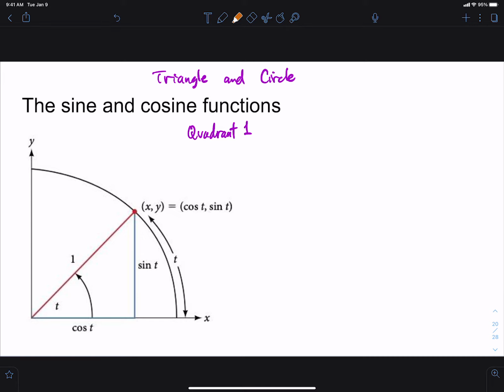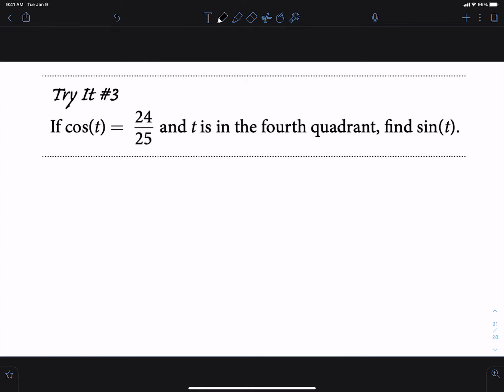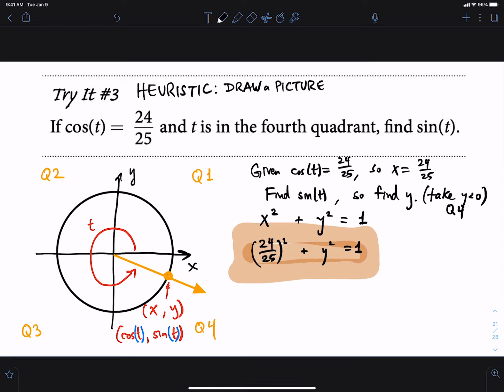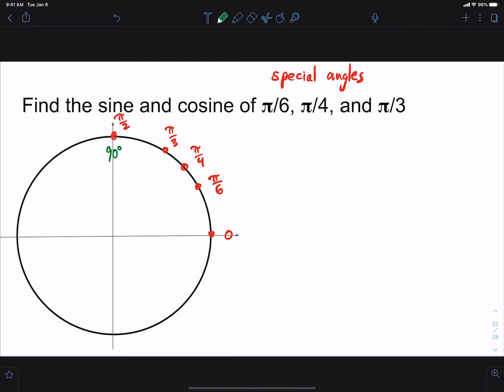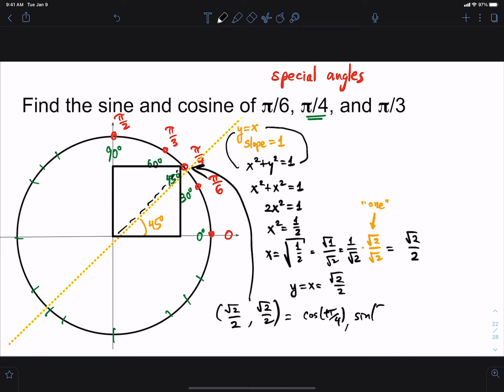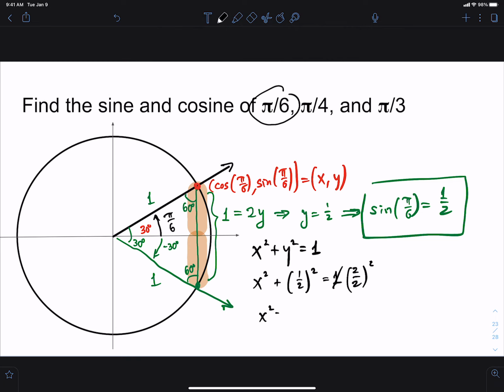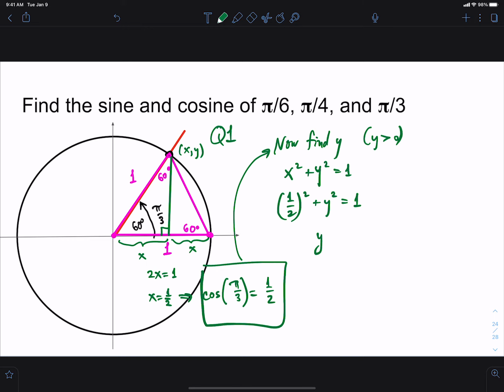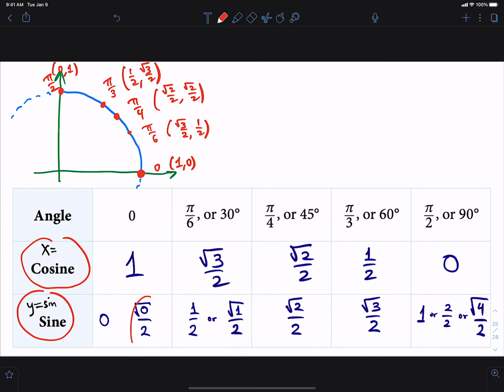Computing the Sine and Cosine of Special Angles in the First Quadrant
The equation x^2 + y^2 = 1 describes both the unit circle and a right triangle with hypotenuse 1. Knowing this allows us to compute the value of the sine or cosine of special angles in the first quadrant: (in radians) 0, pi/6, pi/4, pi/3, and pi/2.